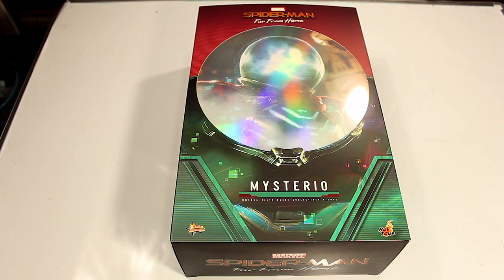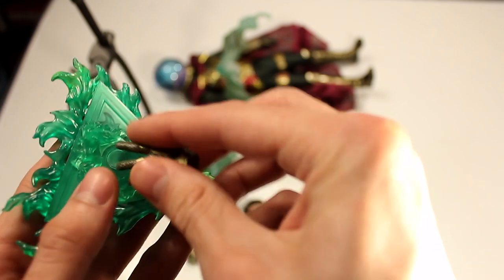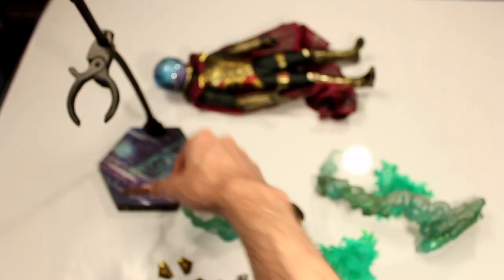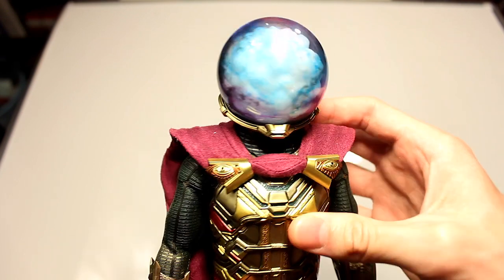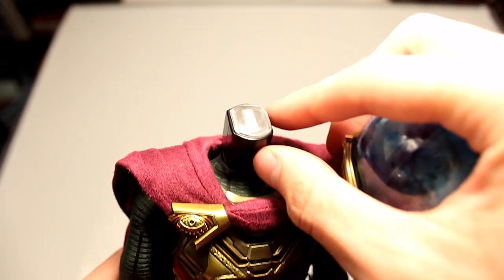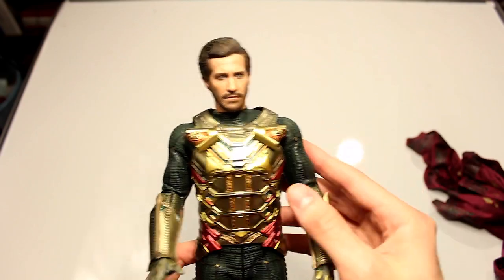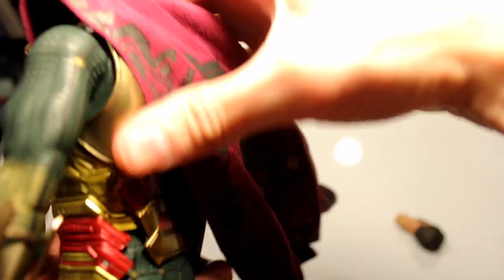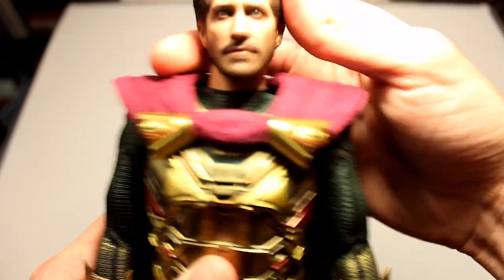Hot Toys Mysterio Review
Reviewing the Hot Toys Mysterio 1/6 Figure from Spiderman: Far From Home. Looking at the pros and cons.